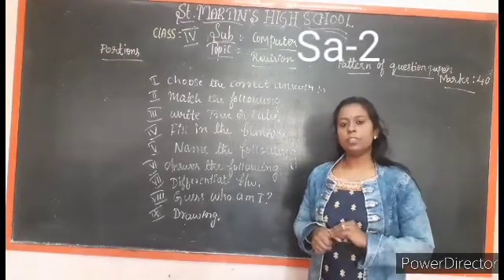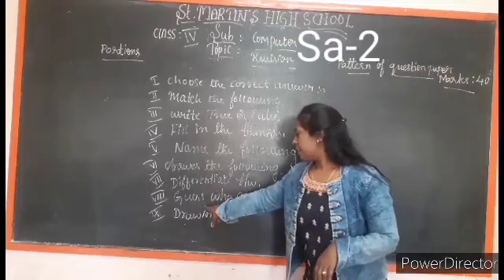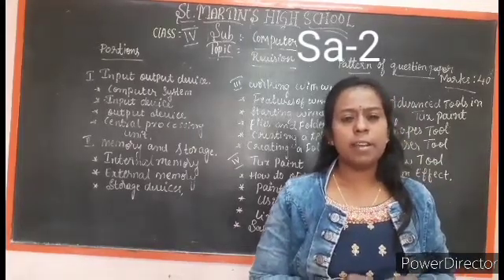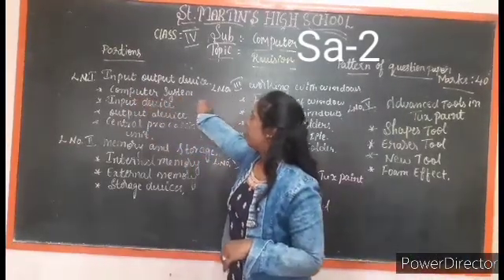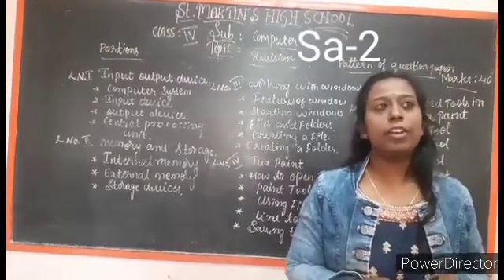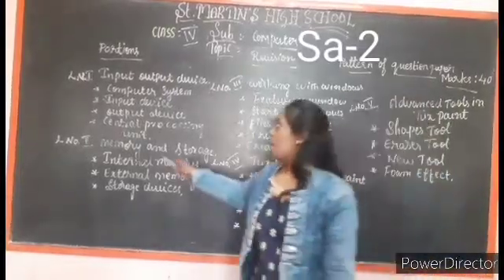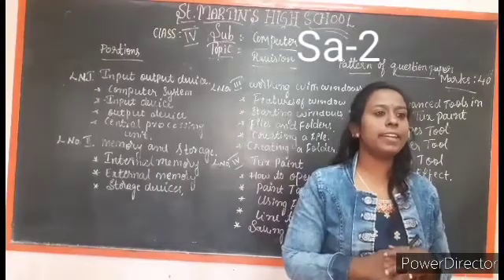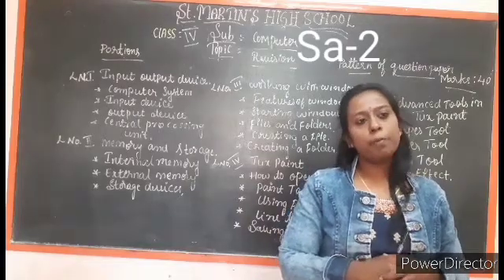IV SA2 Computer Revision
Topic: SA2 Revision